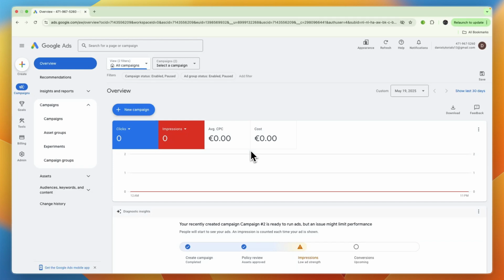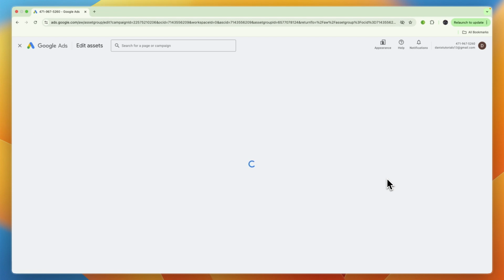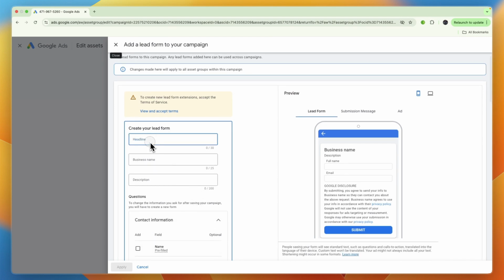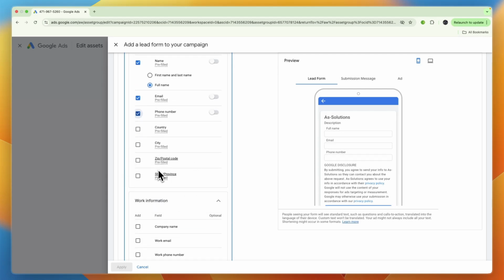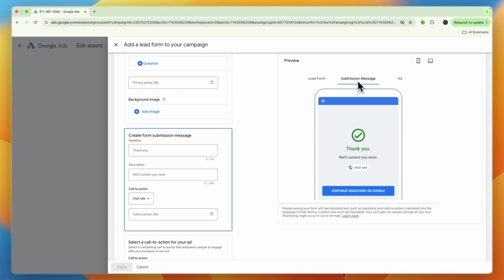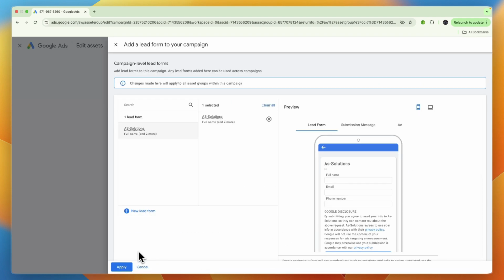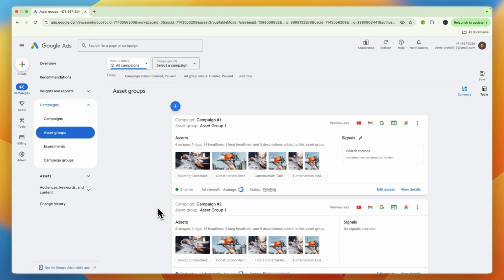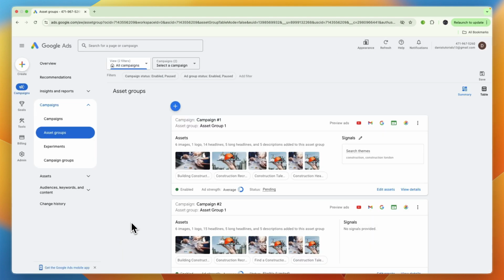How To Add Lead Form In Google Ads - Step by Step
In this video I'll show you How To Add Lead Form In Google Ads.